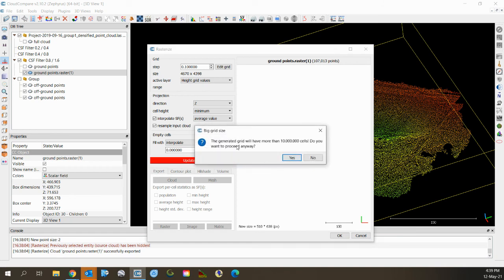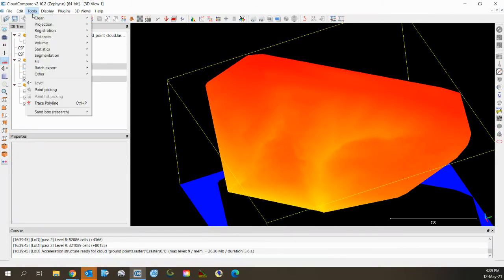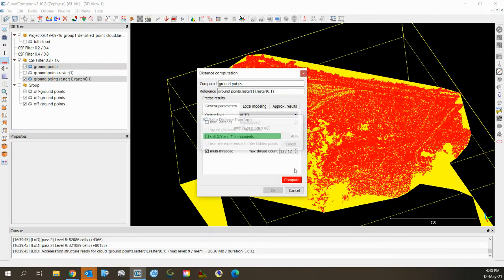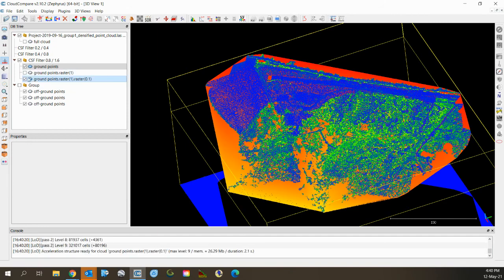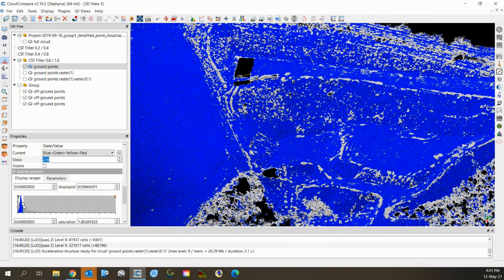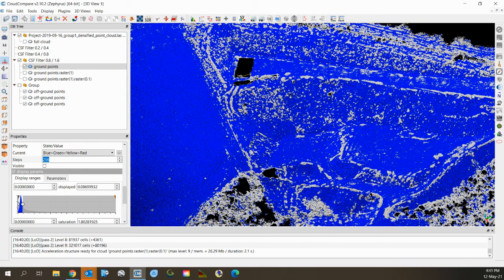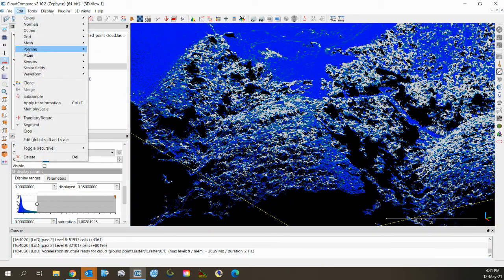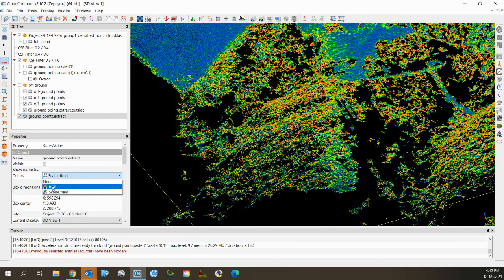Processing 11 removing off ground points the Cloud to cloud distance tool